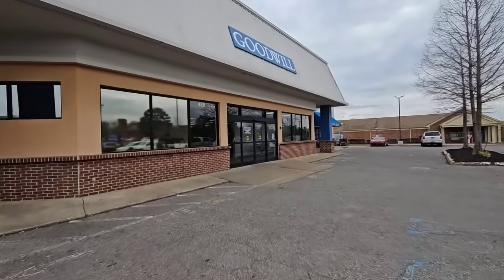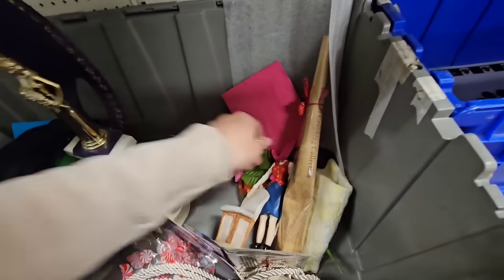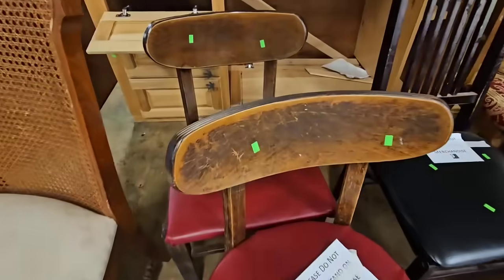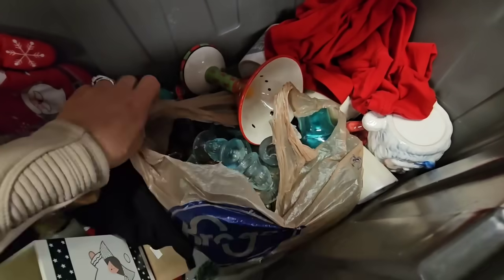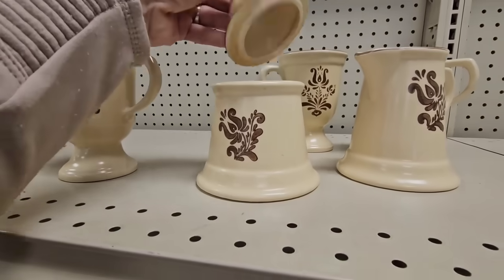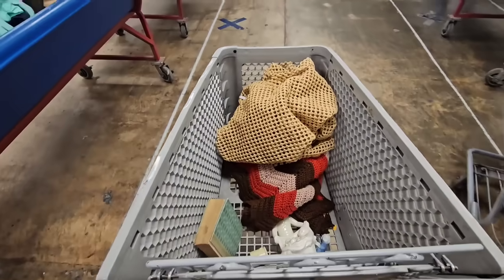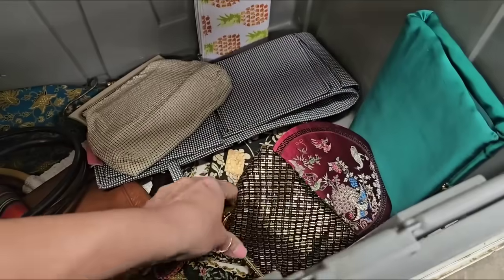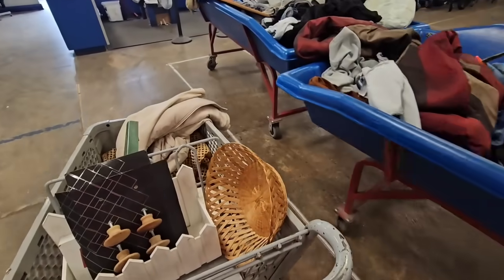Oh no, it happened to me again at the Goodwill Bins